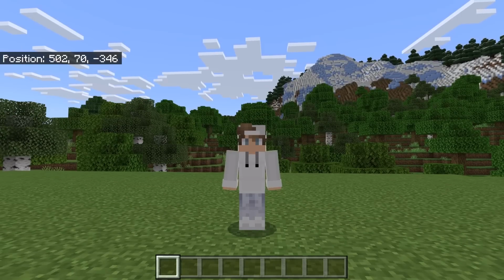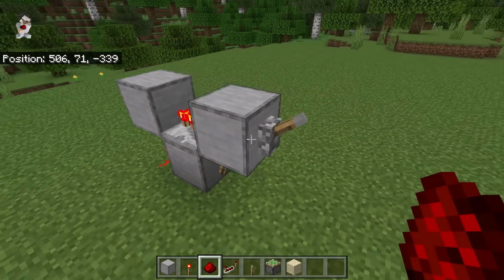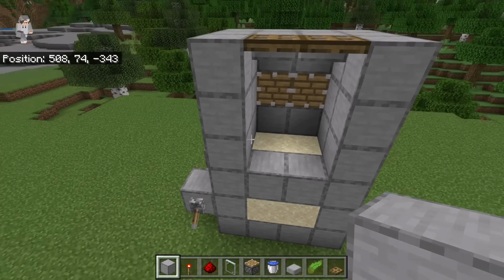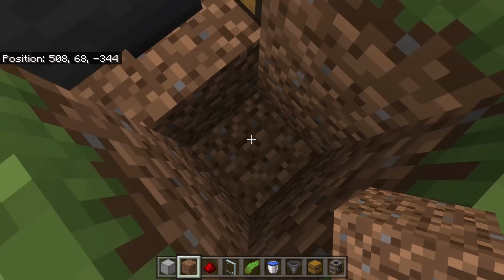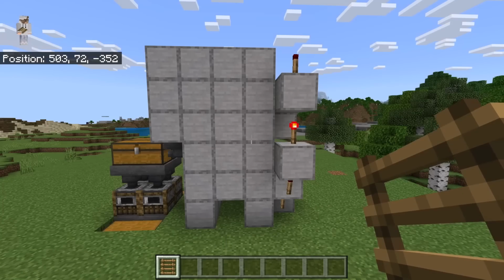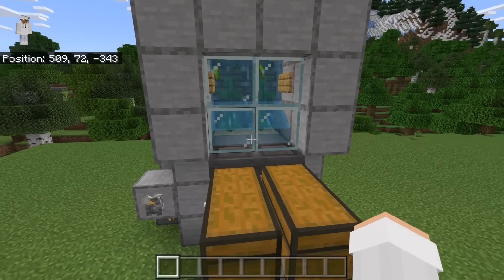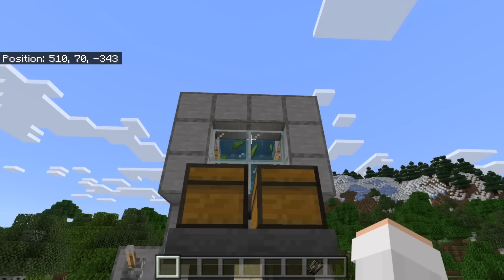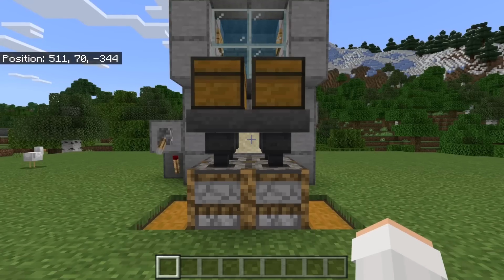SIMPLE ZERO-TICK KELP AND FUEL FARM TUTORIAL in Minecraft Bedrock (MCPE/Xbox/PS4/Switch/PC)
This Minecraft kelp and fuel farm is simple and efficient. It allows you to quickly and easily get a lot of dried kelp. Dried kelp can be used as food or used to create dried kelp blocks. Dried kelp blocks are a great source of fuel for furnaces. This farm works on all platforms of Minecraft Bedrock whether you play on mobile, console, or PC.